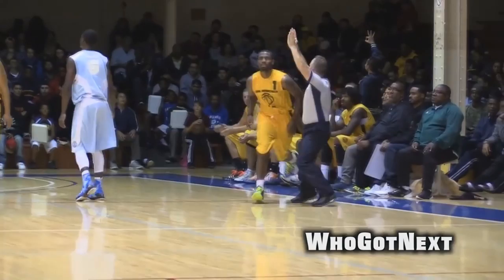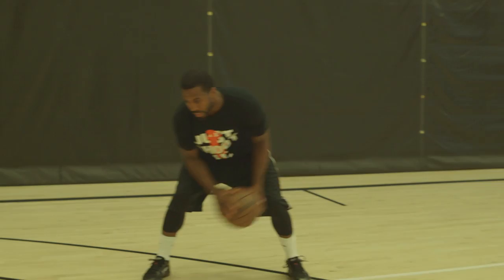How to shoot the JD Right leg shot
Justin Dentmon teaching how he shoots off one foot a different way than most are use to seeing.  Some call it the jd1leg shot and others call it the jdrightleg shot. what ever you call it give him some credit because this is a very default shoot to make. While others shot this amazing shot from in side the 3, Justin is shooting this a high clip from behind the 3.